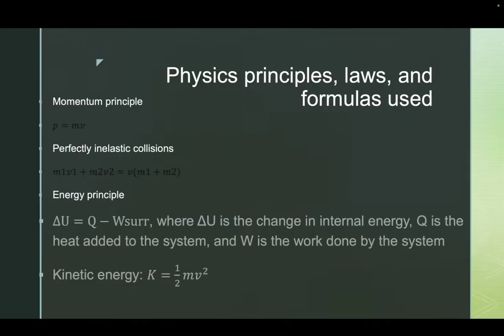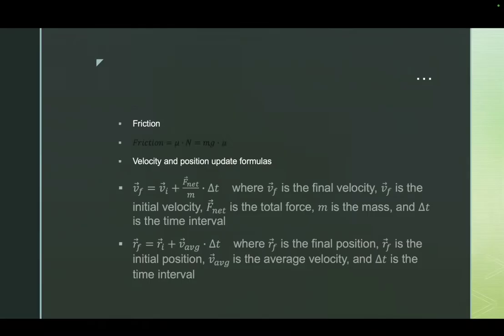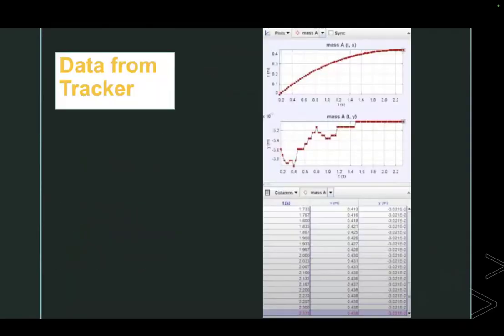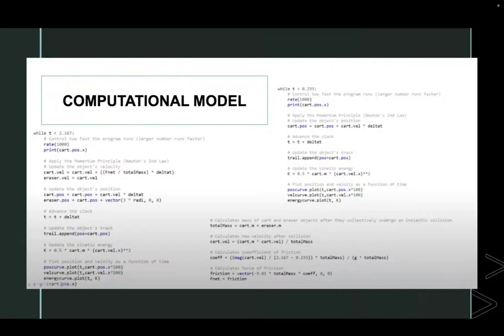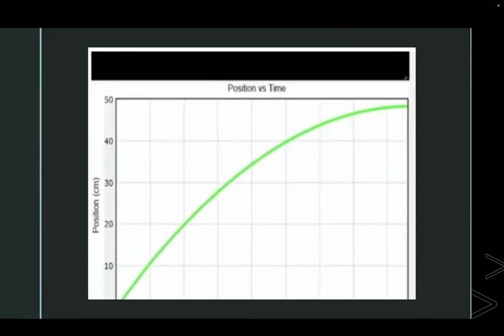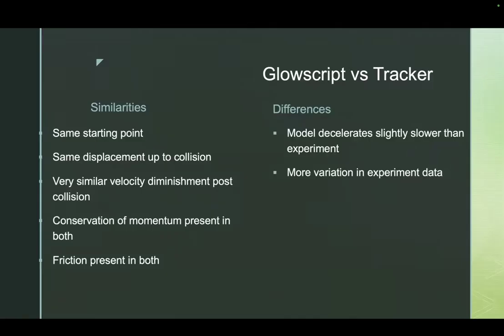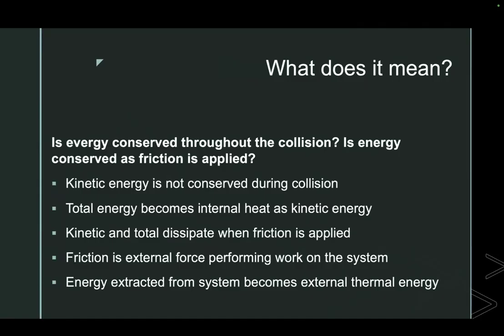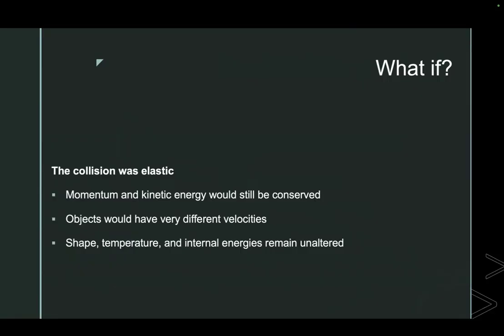LAB 5 Physics 1